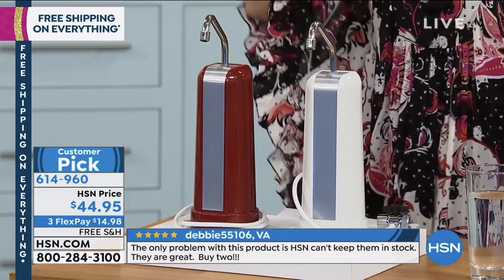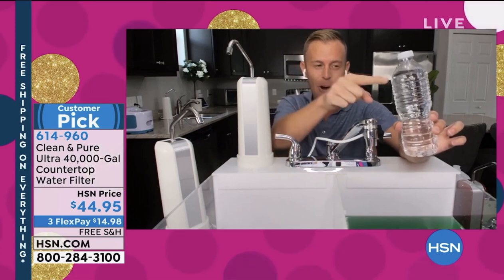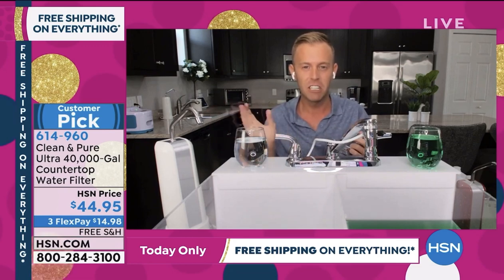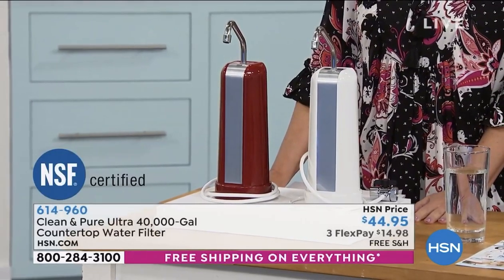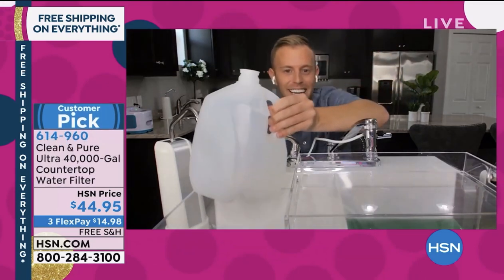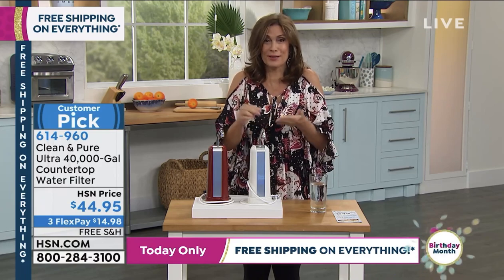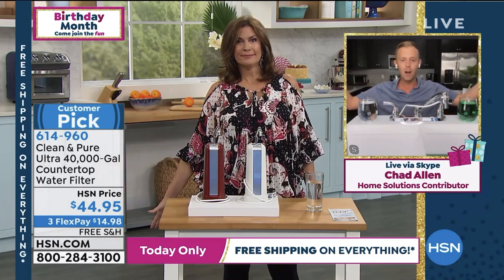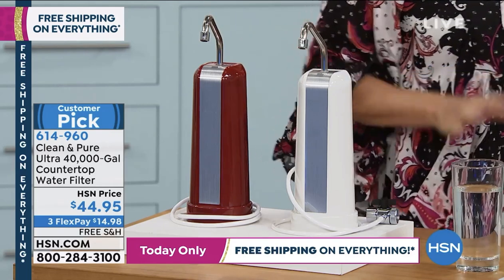Chad Allen (TVchad) and Alyce Caron present the Clean & Pure on HSN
Air Date: 7/12/20 @ 2:25pm

Enjoy better-tasting, refreshing water right from your tap. Whether for drinking or cooking, this maintenance-free filter removes chlorine, bad taste and odor from your water for up to 40,000 gallons. Its premium-grade 6-stage filtration system reduces particles and contaminants to provide your family with great-tasting water. And with its convenient compact size, it won't clutter your kitchen or bathroom countertops.

Filters up to 40,000 gallons
Saves approximately 302,959 bottles of water (at 16.9 oz. each)
Based on an average household use of 1,000 gallons of drinking water annually, this filter can last up to 40 years under normal use

Premium-grade water filtration system
Helps provide better-tasting water right from the tap for drinking and cooking

Conforms to NSF/ANSI 42 for aesthetic or non-health related contaminants such as chlorine, taste, odor and particulates present in public drinking water

Beautiful metal accent

6 stages of filtration

Stage 1 - micron pad
Stage 2 - KDF 55 medium
Stage 3 - garnet
Stage 4 - micron pad
Stage 5 - activated carbon
Stage 6 - micron pad

Micron pads
Help reduce the number of particles that contribute to bad odor and taste

KDF 55 medium
Helps reduce the presence of contaminants, such as chlorine, odors and particulates
Helps enhance performance of activated carbon layer and extend its life

Garnet
Helps reduce the presence of particles in water

Activated carbon
Helps absorb and remove remaining impurities and chlorine from the water
Attracts negatively charged ions for better-tasting water
Made from coconut shells

Maintenance-free
No filters to change
No adjustments needed during the life of the filter
Small footprint
Does not clutter countertop
Diverter valve
Can be used on most kitchen or bathroom faucets
Allows non-filtered flow for ordinary use or filtered flow for drinking and cooking
2 faucet adapters
Help fit the filter to your faucet